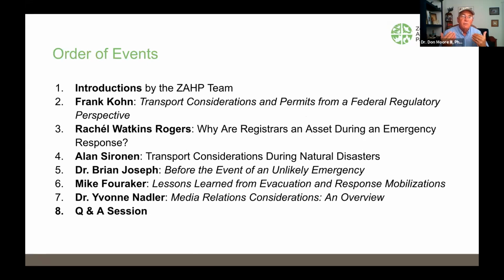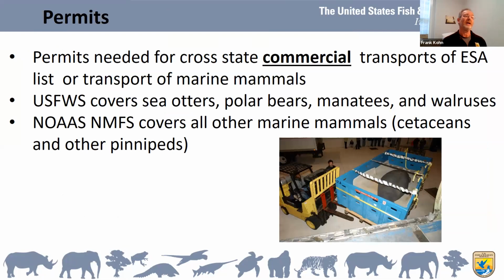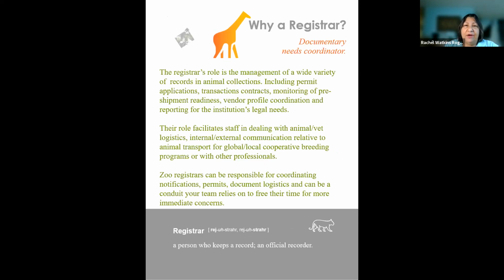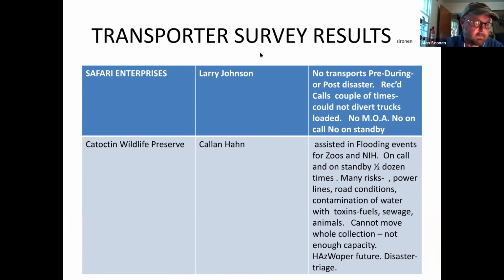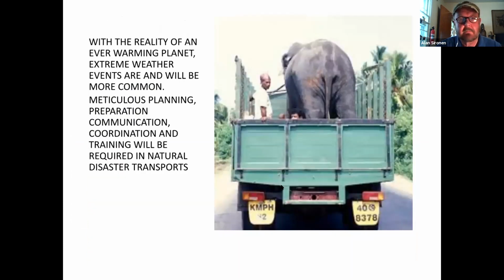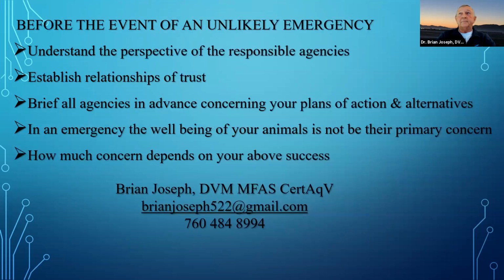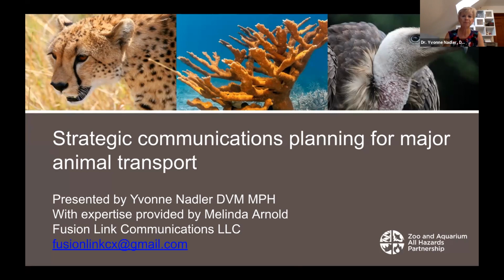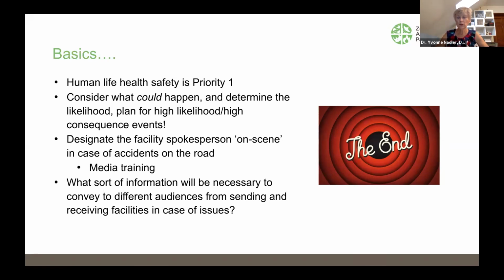Emergency Animal Transport Panel (Webinar Recording)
This webinar originally took place on October 4, 2021.

In this interactive panel led by Dr. Don Moore, subject matter experts from across the industry shared their perspectives on considerations for emergency animal transport before, during, and after disasters. A Q&A session followed brief panelist presentations from the following experts:

Frank Kohn: Transport Considerations and Permits from a Federal Regulatory Perspective

Frank Kohn has been a biologist in the Wildlife Trade and Conservation Branch of the U.S. Fish and Wildlife Service’s CITES Management Authority for 19 years. Prior to working at USFWS, Frank spent 25 years in zoos, including overseeing the research collections, acquisitions, and dispositions of the Smithsonian’s National Zoo and managing the North American Red Panda Species Survival Plan (SSP).

Rachél Watkins Rogers: Why Are Registrars an Asset During an Emergency Response?

Rachél Watkins Rogers is a retired zoological professional who has been in the zoological community for 45 years and brings 20 years of logistics experience as a zoological registrar. Currently, Rachél is an Instructor and Course Administrator for the AZA Animal Transport for Animal Care Professionals (ATACP) course.

Alan Sironen: Transport Considerations During Natural Disasters

Alan Sironen is the owner of Zoo Consultants International, LLC. Alan was employed for over 35 years at Cleveland Metroparks Zoo. During his employment there, he held the positions of Zookeeper, Head Zookeeper, Assistant General Curator, and Curator of Mammals and Large Carnivores.

Dr. Brian Joseph: Before the Event of an Unlikely Emergency

Dr. Brian Joseph holds a BS in Zoology from San Diego State University; a DVM from the University of California, Davis; and a Master’s of Fisheries and Aquatic Sciences (MFAS) from the University of Florida. Dr. Joseph formerly served as a Major in the U.S. Army Reserve Veterinary Corps participating in missions focused on public health and animal disease control. Dr. Joseph currently serves as Relief Veterinarian at the Seattle Aquarium, Lead Veterinarian at Merlin Entertainment North America, and Consulting Veterinarian at the Dolphin Experience and the Aquarium on the Boardwalk.

Michael Fouraker: Lessons Learned from Evacuation and Response Mobilizations

Michael Fouraker, Executive Director of Fort Worth Zoo, has been with the Zoo since 1993 and has more than 45 years of animal, exhibitry, and zoo management expertise. Michael previously has served on various committees for the World Conservation Union (IUCN), as a board member for the Association of Zoo & Aquariums and the Zoological Association of America, and the scientific advisory board for UNESCO. Michael is also highly involved with the volunteer-based natural disaster response group, ZDR3, which focuses on exotic animal facilities.

Dr. Yvonne Nadler

Dr. Yvonne Nadler is the Senior Veterinary Advisor with the Zoo and Aquarium All Hazards Partnership (ZAHP).